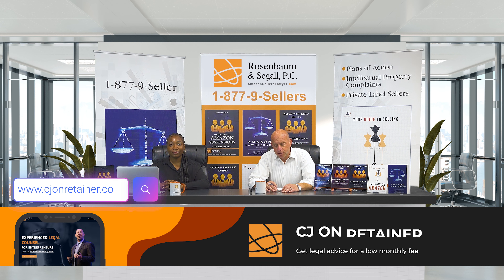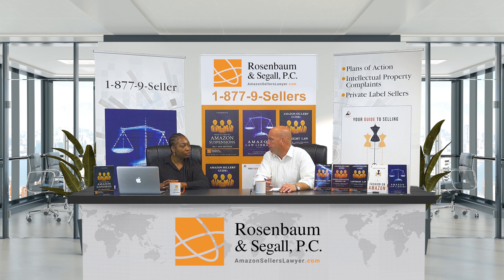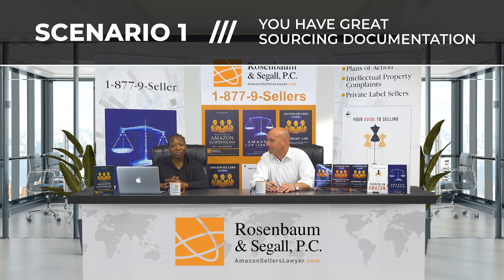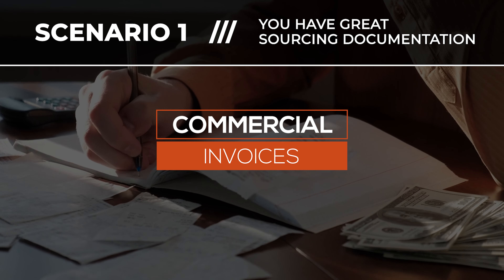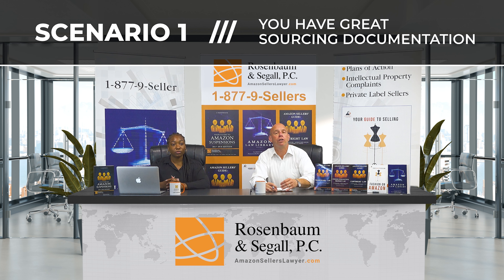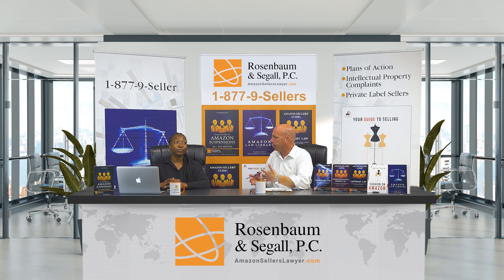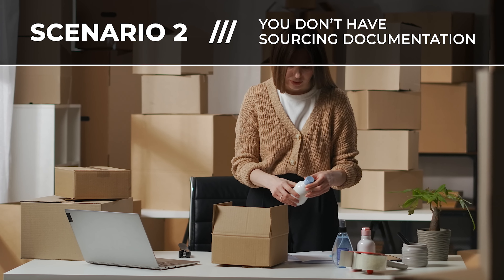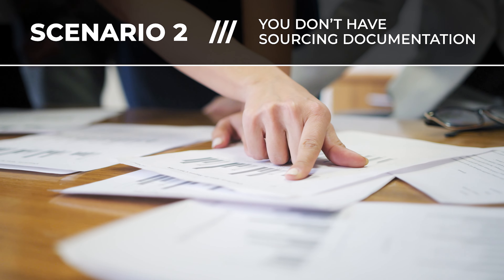What To Do If You Receive an AMAZON FBA INVENTORY REVIEW REQUEST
Once you’ve seen the video, tell me what you think about it!